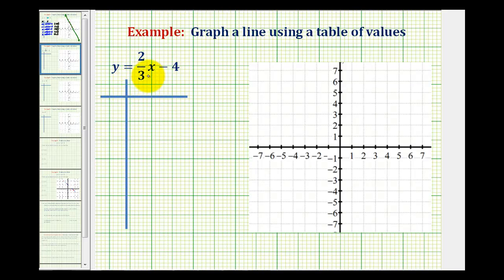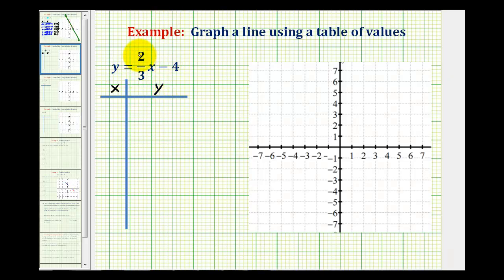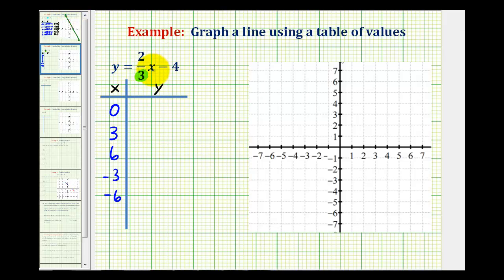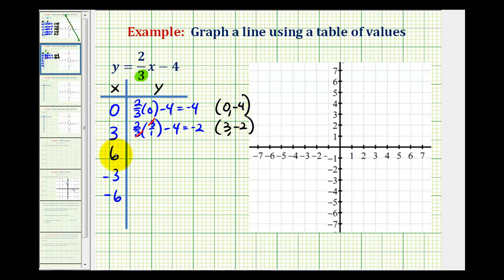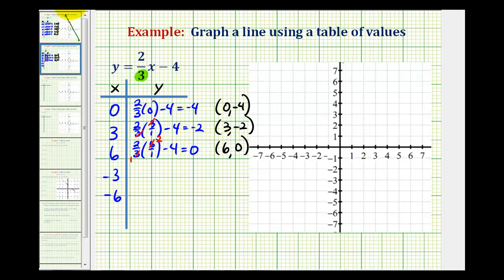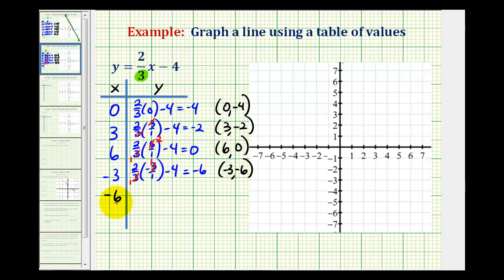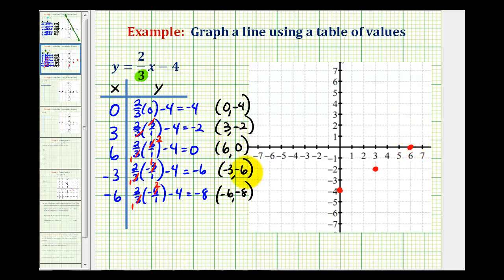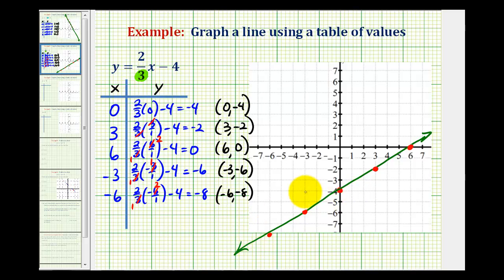Ex 2: Graph a Linear Equation Containing Fractions Using a Table of Values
This video provides an example of graphing a line solved for y containing fractions using a table of values.